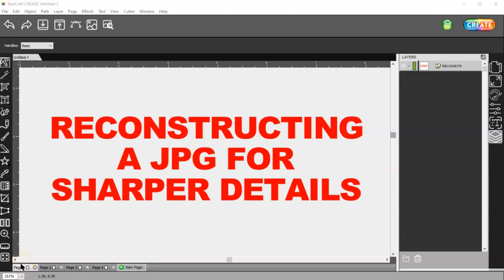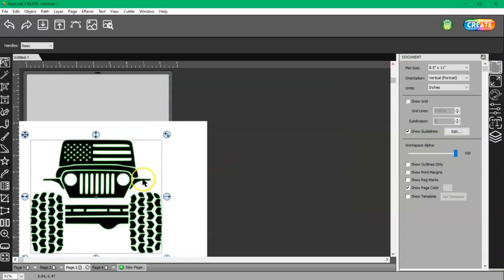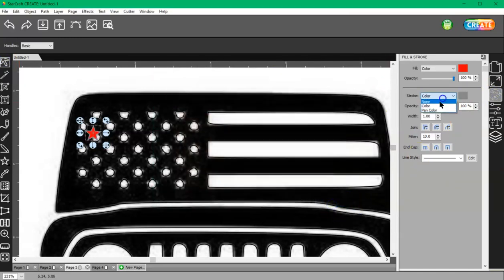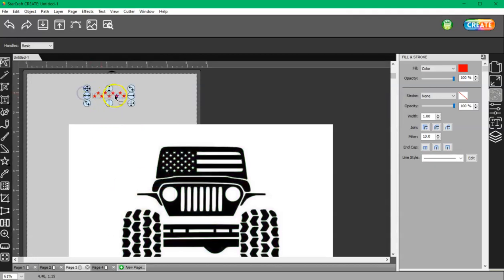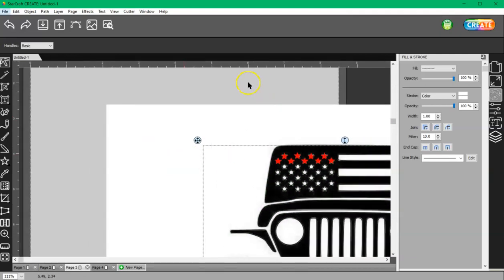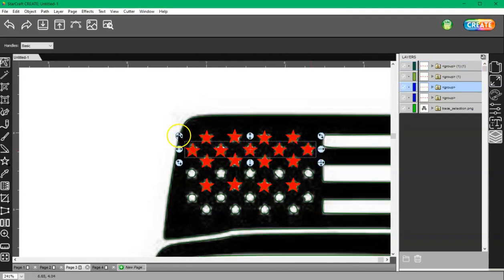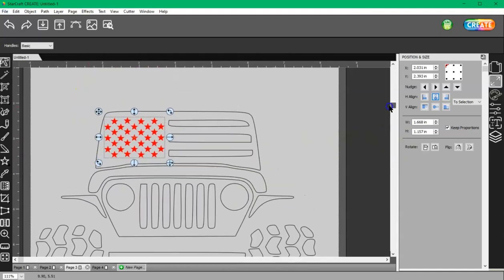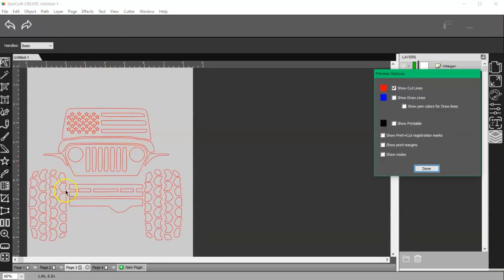RECONSTRUCTING A JPEG IN STARCRAFT CREATE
HERE I SHOW HOW TO TAKE JPEG AND TRACE IT THEN DELETE PART OF IT AND RECONSTRUCT IT FOR CRISPER CLEANER LINES.

TO PURCHASE THE SOLO OR THE CREATE SOFTWARE and all your vinyl, blanks and crafting needs check out

 Also join the 143vinyl Facebook Group  "Cricut - Silhouette - Inkscape - Vinyl - HTV (651 vinyl)"